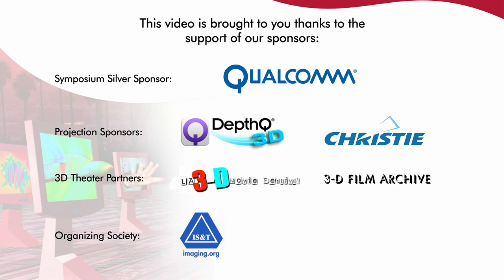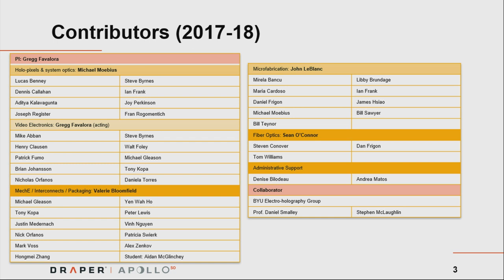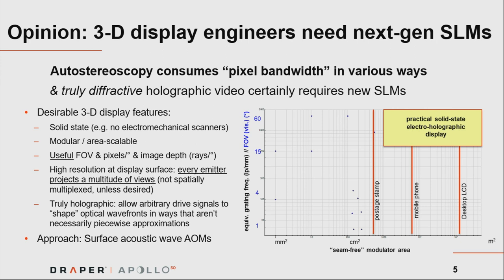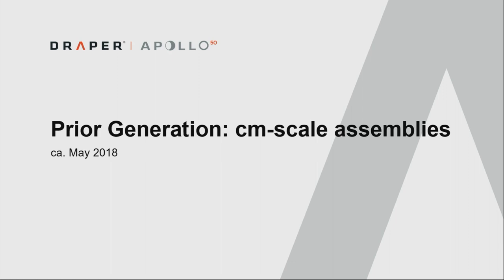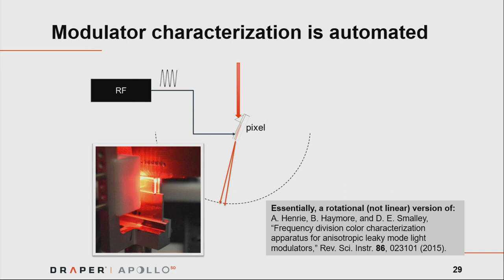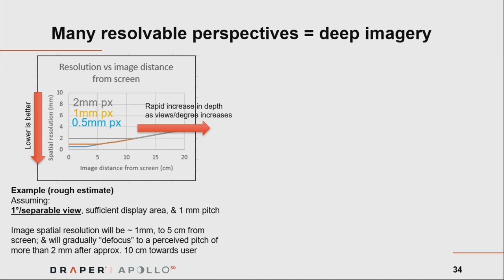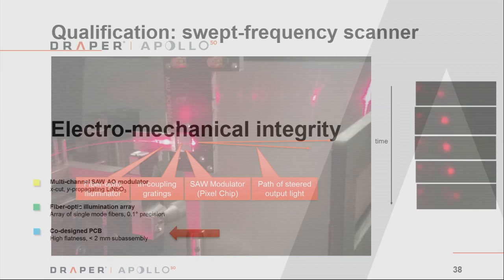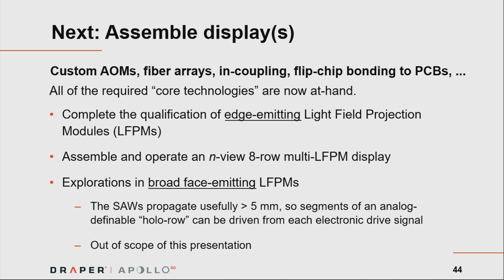SD&A 2019: Electro-holographic light field projector modules: progress in SAW AOMs...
This presentation was delivered at the 30th annual Stereoscopic Displays and Applications conference (14-16 January 2019) held in Burlingame, CA USA.

Title: Electro-holographic light field projector modules: progress in SAW AOMs, illumination, and packaging (SD&A-630)

Speaker: Gregg Favalora, Draper (United States)

Abstract: Electro-holographic optical modulation based on surface acoustic wave (SAW) technology represents a promising avenue for high quality autostereoscopic display at a variety of area scales. We report on the design and characterization of SAW modulators with, prior to angular magnification, greater than 18 degree field of view and approximately 0.09 degrees per resolvable view, a manufacturing-friendly chip-to-PCB mounting technique for integrated optics, and the development and operation of a multi-fiber illumination array. These component and integration technologies pave the way to holographic Light Field Projector Modules that can be arrayed for a variety of applications.

Biography: Gregg Favalora, a Principal Member Technical Staff at Draper, leads an internal R&D effort in the field of electro-holographic display. His career spans 20 years of the conceptualization, development, and commercialization of a variety of optical products, including the Perspecta volumetric display from Actuality Systems. Gregg holds an MS in Engineering Sciences from Harvard and a BS in Electrical Engineering from Yale. He has been involved in SD&A since 2001.